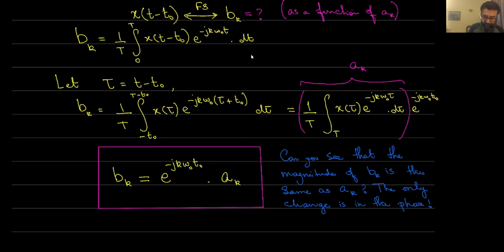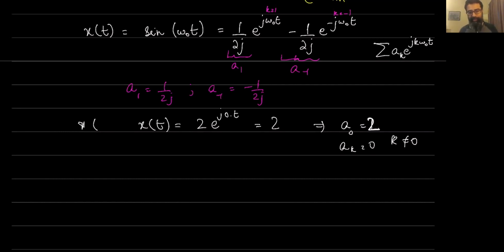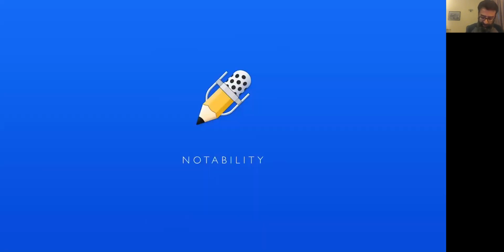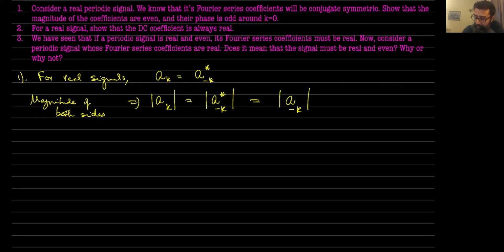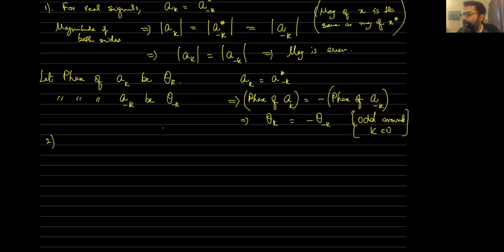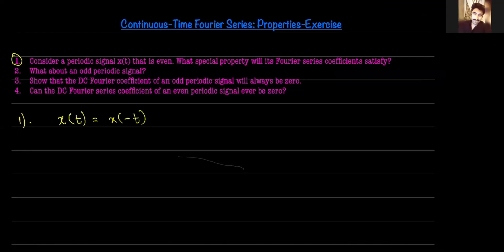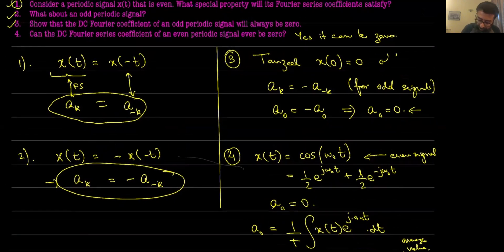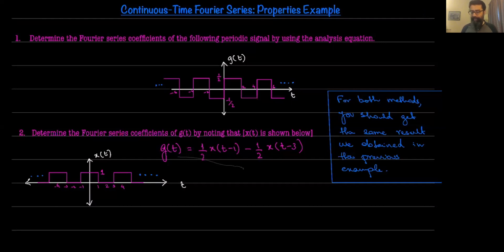9L. Lecture Discussion: April 7, 2020